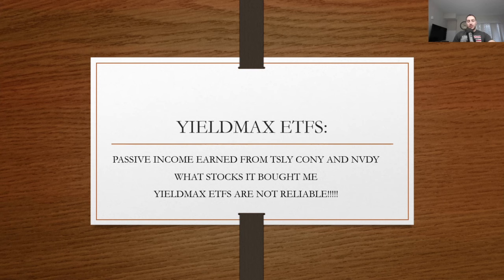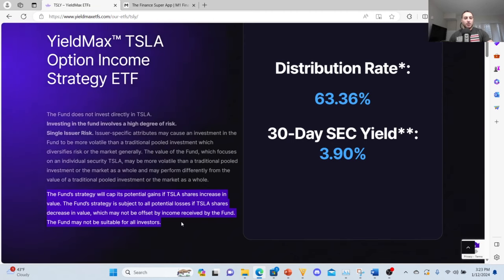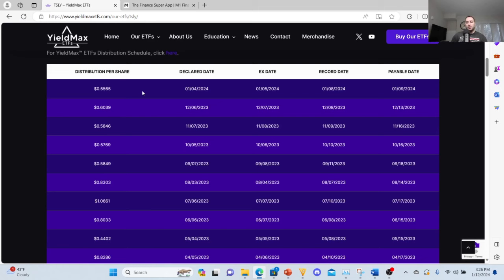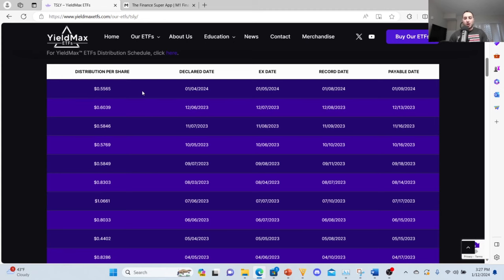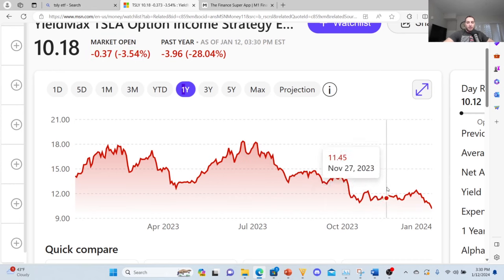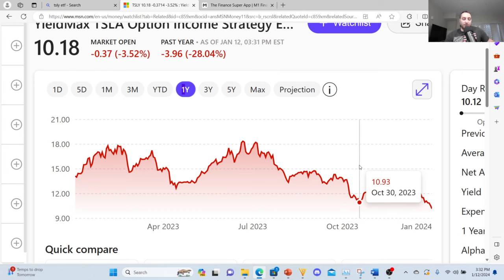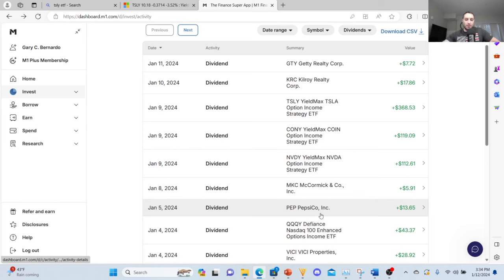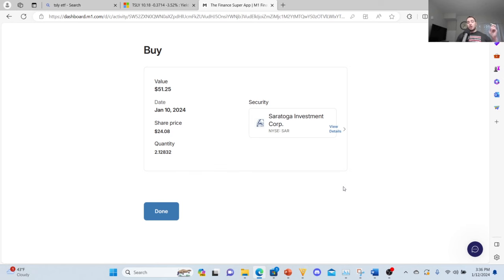My YieldMax ETFs Passive Income ( Money ) & Dividend Investing Strategy I CONY ETF NVDY ETF TSLY ETF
In this YouTube video, I reveal to you my passive income ( money ) earned from my YieldMax ETFs. I also briefly review YieldMax TSLA Option Income Strategy ETF and compare TSLY ETF to Tesla Stock ( TSLA stock ) and my box theory on TSLY ETF. I briefly go over the YieldMax COIN Option Income Strategy ETF. I do not review YieldMax NVDA Option Income Strategy ETF.

Intro 0:00
TSLY ETF Review and vs Tesla Stock 2:14
CONY ETF 7:40
TSLY ETF Box Theory 9:09
How Much Passive Income Earned 11:52
YieldMax ETF Income Buys 13:26
Disclaimer 15:43

Great Books:

Rich Dad Poor Dad

The Intelligent Investor

Dividend Investing Made Easy